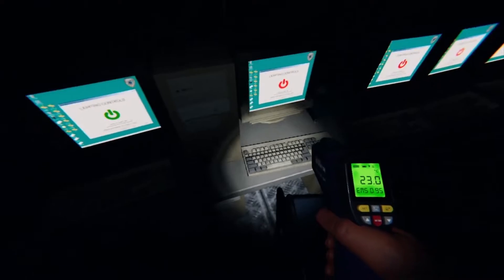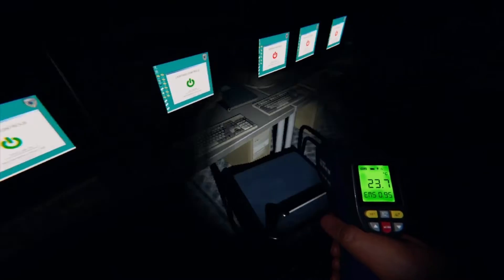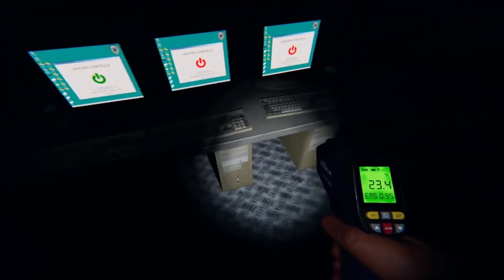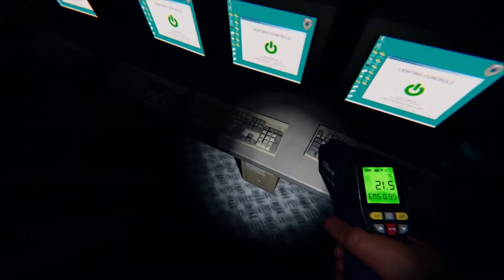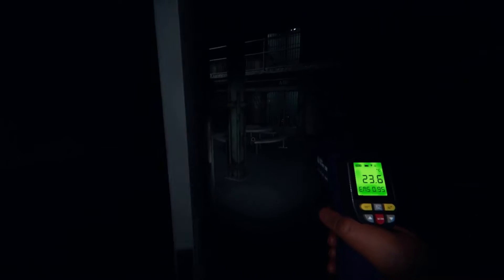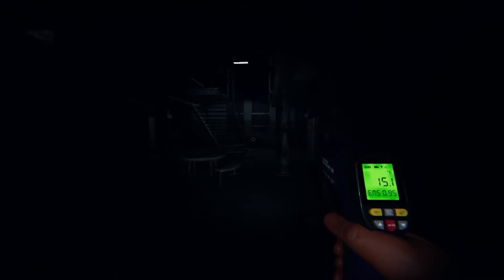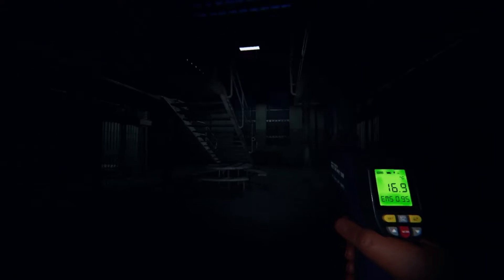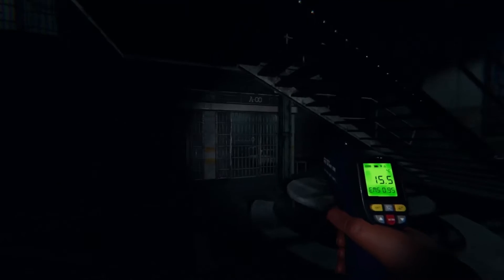Paralympic Sumo Wrestling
This bit of Kaush being a colourblind wheelchair sumo wrestler was jokes